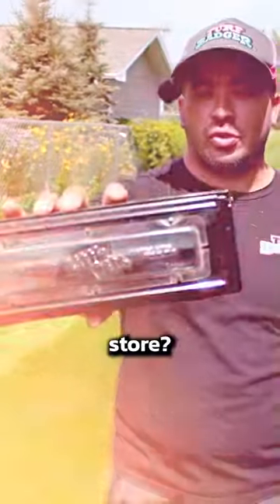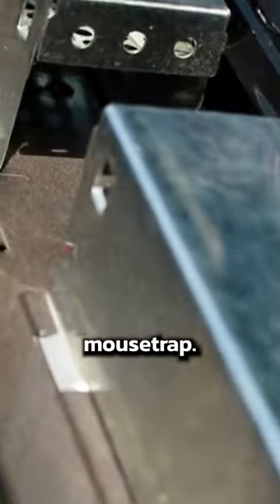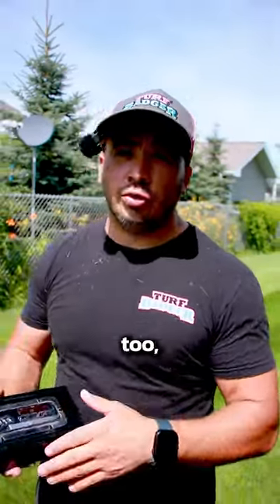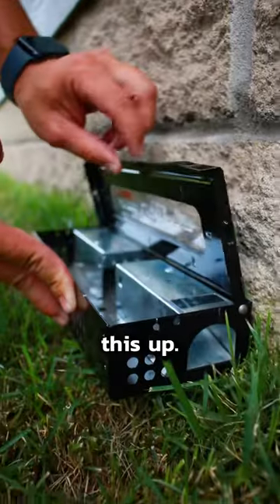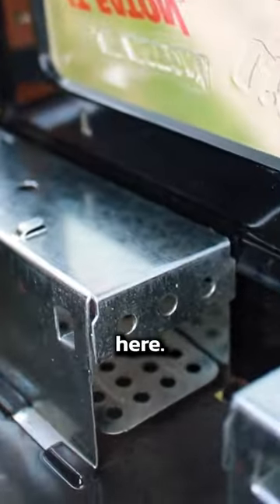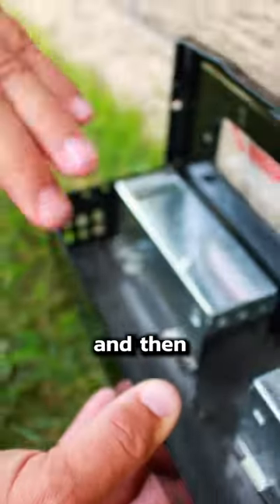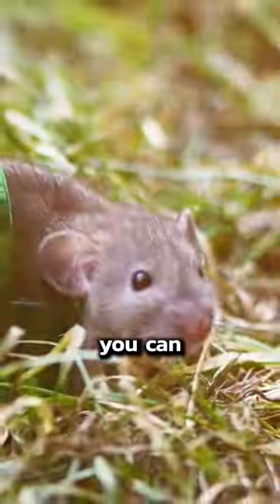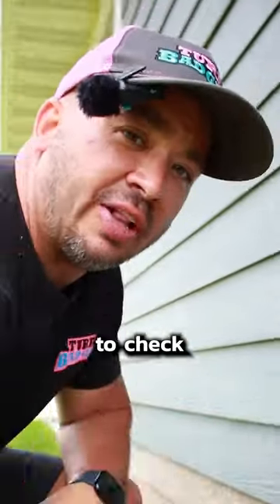This one guy used to bug us all the time to make a video about these Little Pete mousetraps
This one guy used to bug us all the time to make a video about these Little Pete mousetraps. What sort of madness drives an individual to do a thing like that? And doesn't this person know we shoot our content way in advance? Anyway a little pete is a small mousetrap. They are pretty useful, but I personally would never bug a TikTok channel for weeks just to see a video about one.